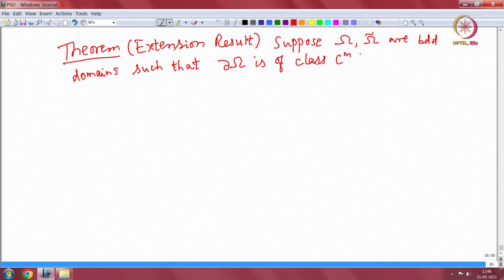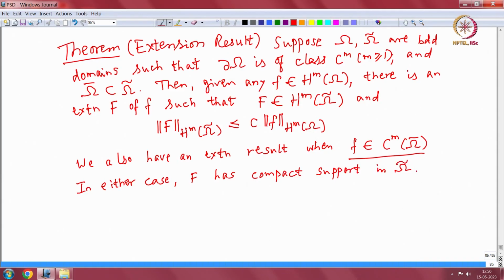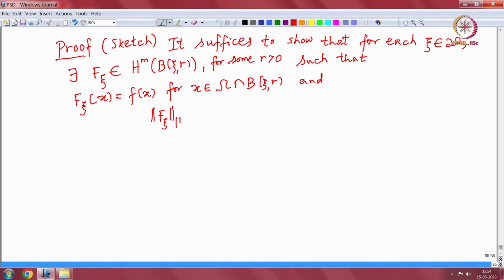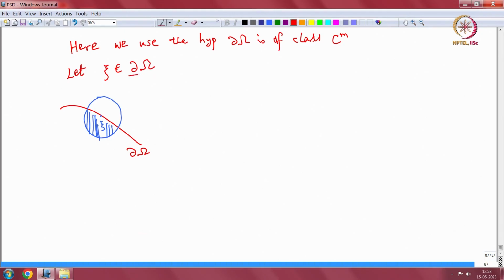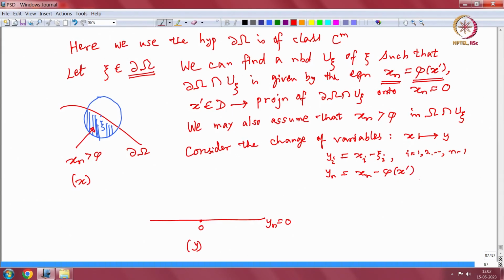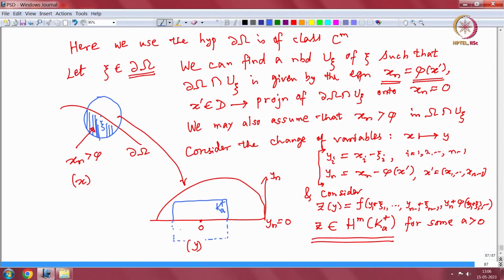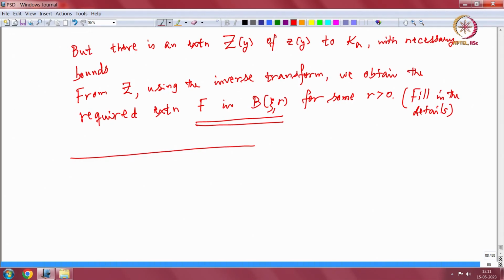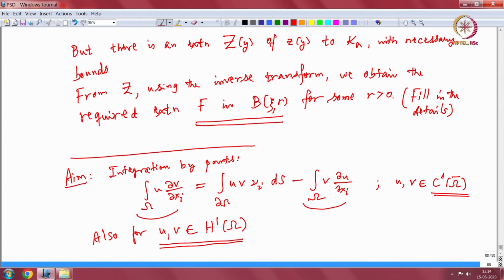A more general extension result